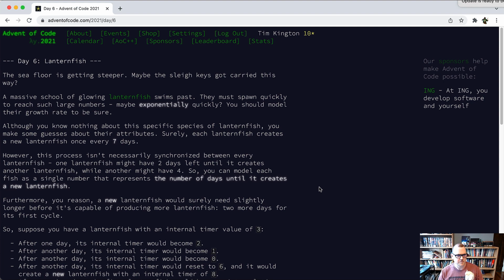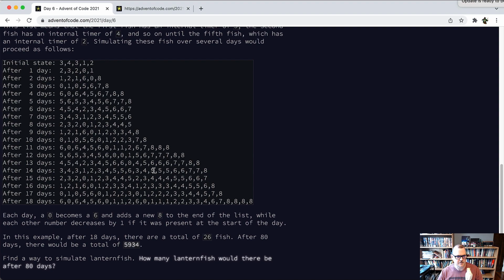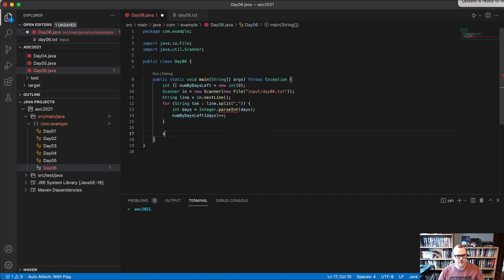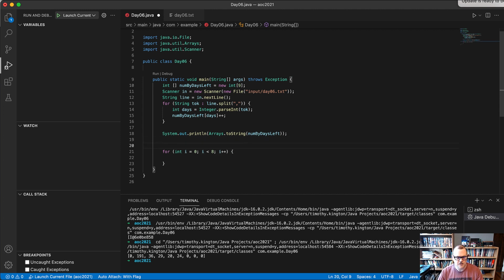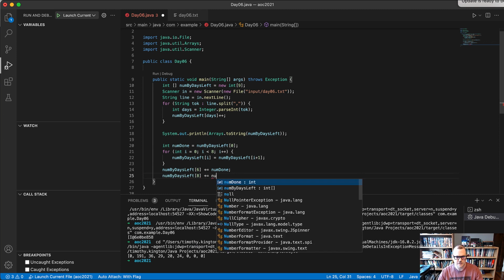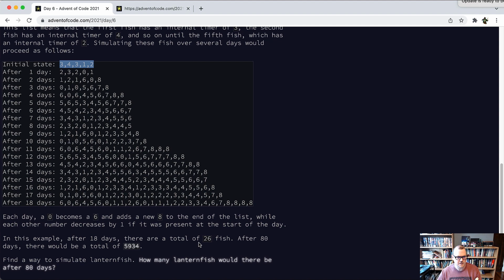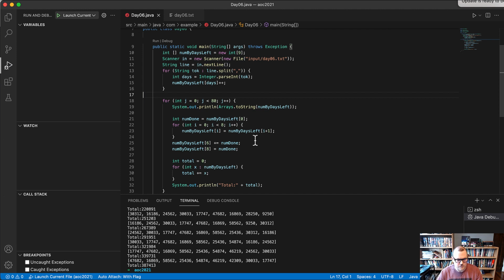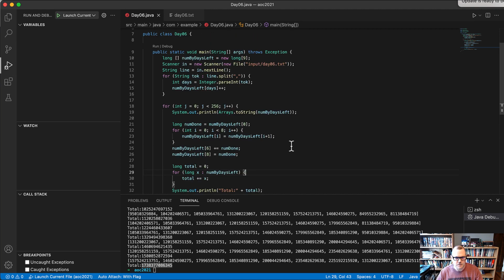Advent Of Code 2021 - Day 6